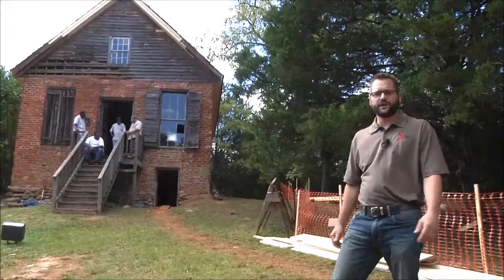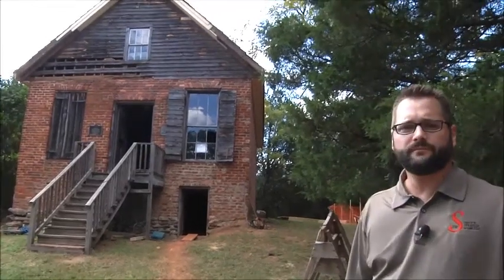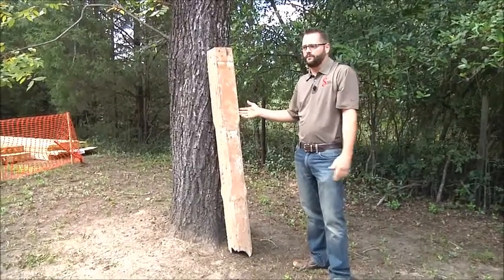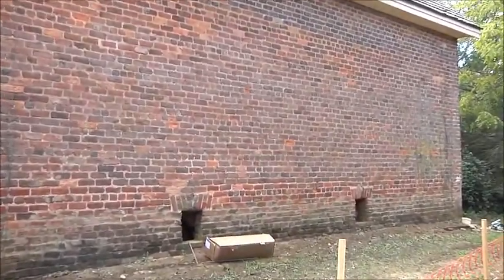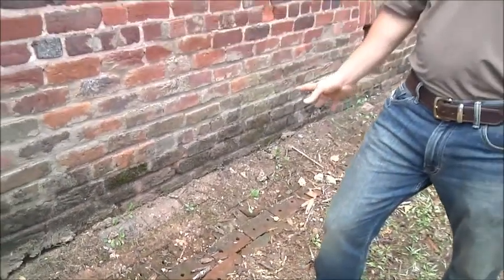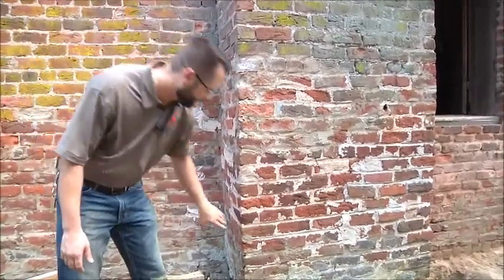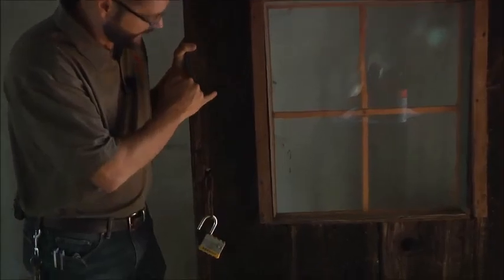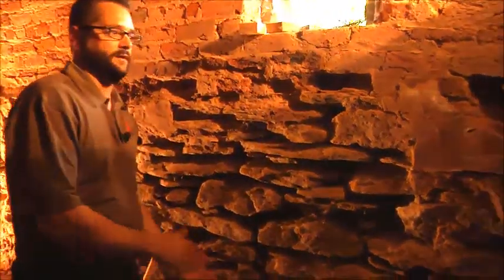Mike Cartner, Brick Store, Newton County